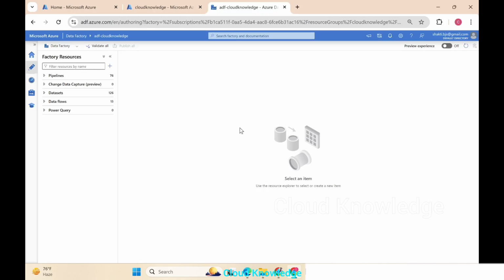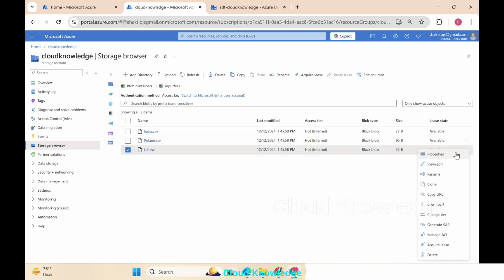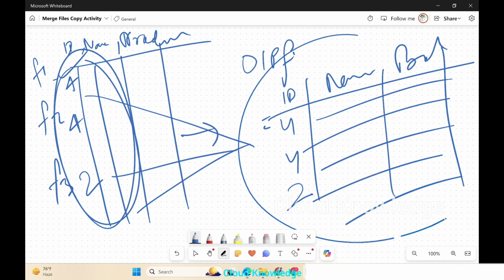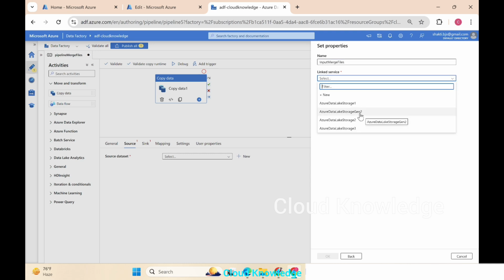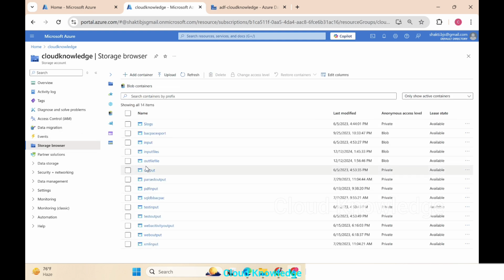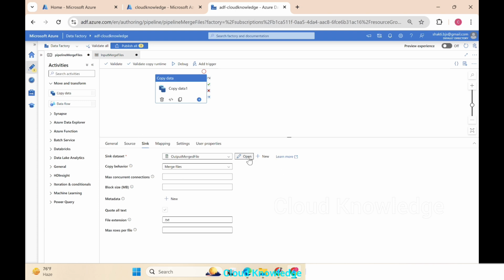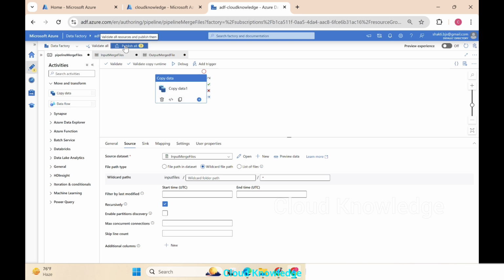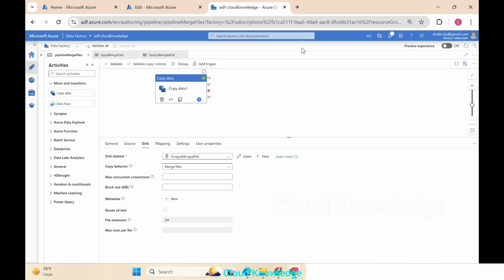Merge Files Copy Behavior in Copy Activity of ADF | How to Merge Files Together with Same Structure